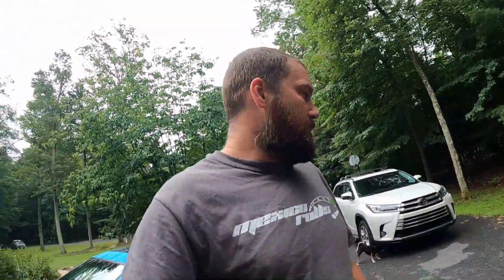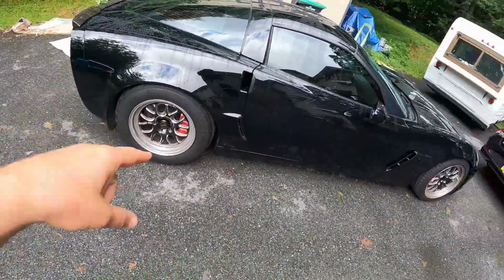MEXICO ROLLS MEET 7/31